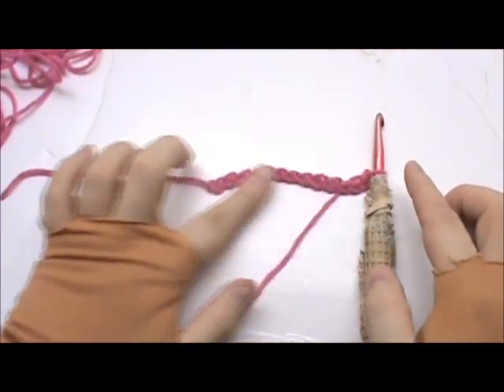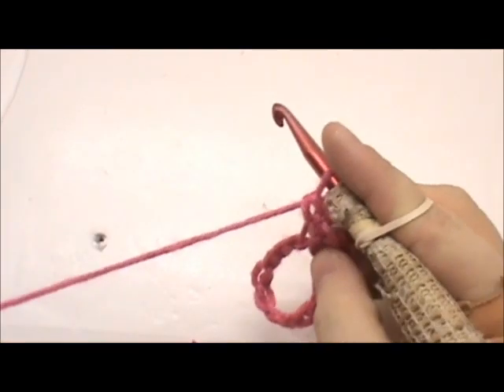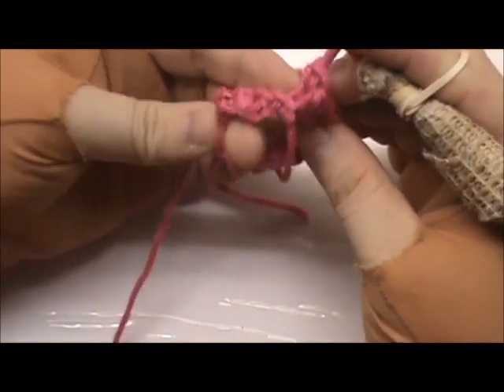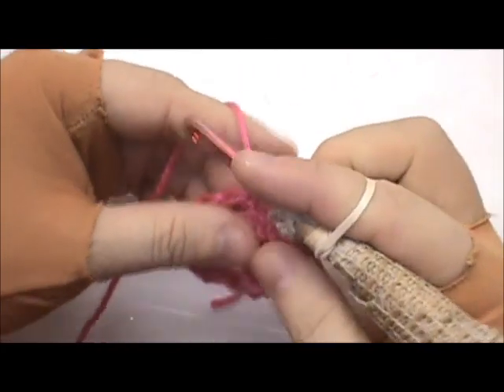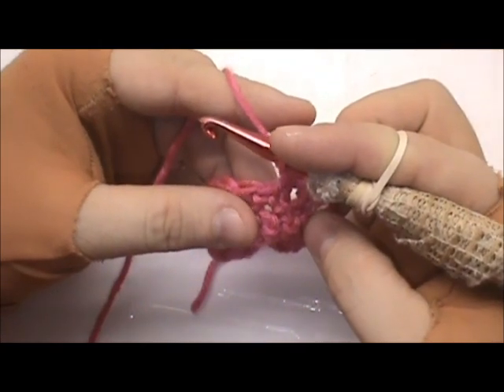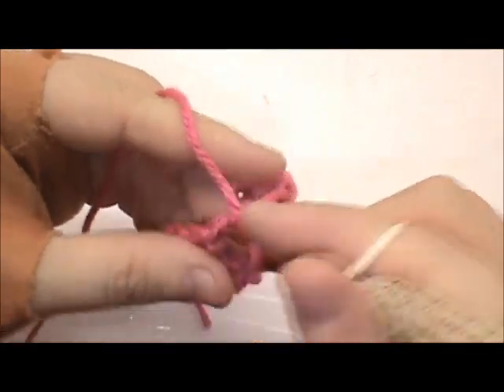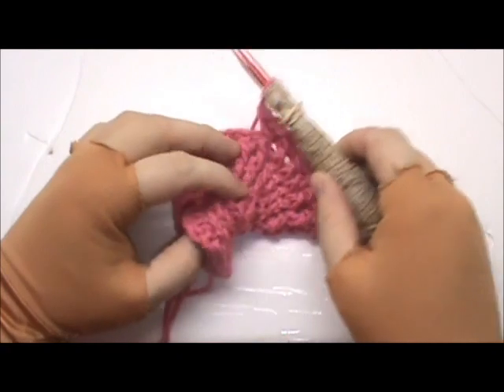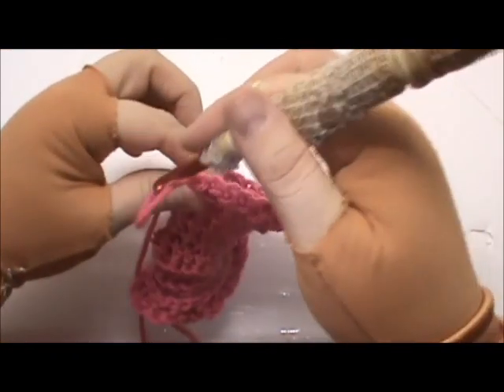How to Crochet Different Patterns - Intro to the Virginia Steampunk Hat Crochet Pattern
How to Crochet Different Patterns - Intro to the Virginia Steampunk Hat Crochet Pattern. DO NOT feel intimidated to try the unique women's crochet hat pattern for the VIRGINIA Steampunk Hat